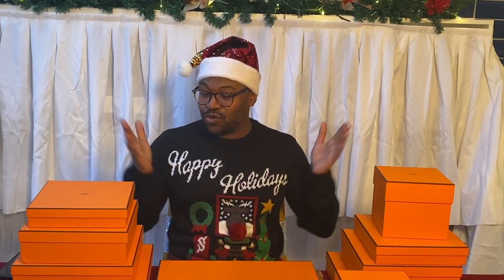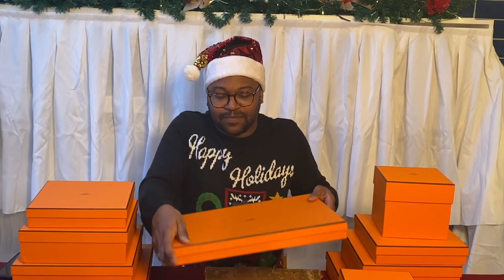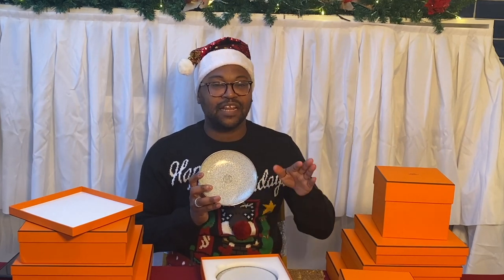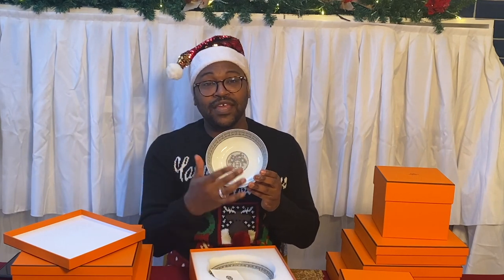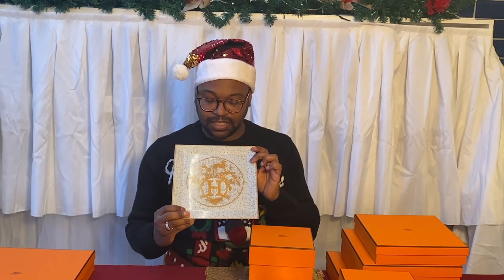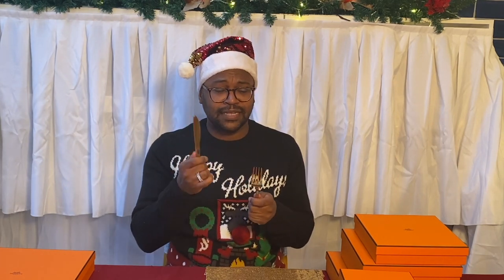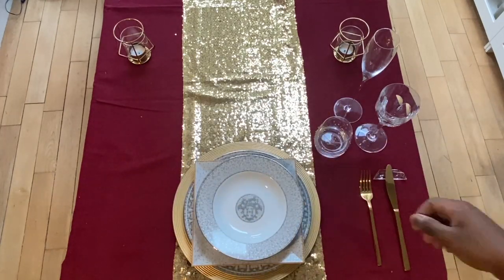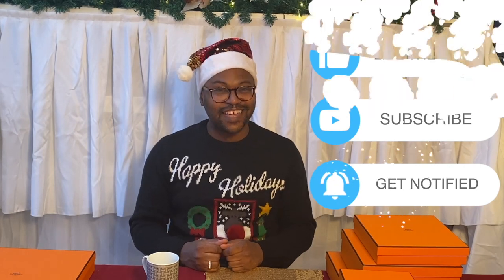Hermes haul unboxing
Long story short...it's been a crazy year so I treated myself to some Hermes, never a bad thing i say ☺️
If you want some lovely golden cutlary for your table dressing, check these out!